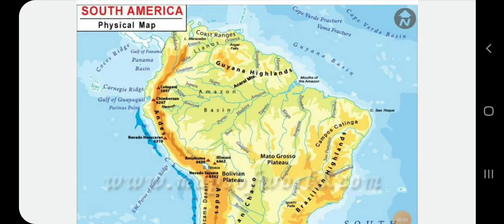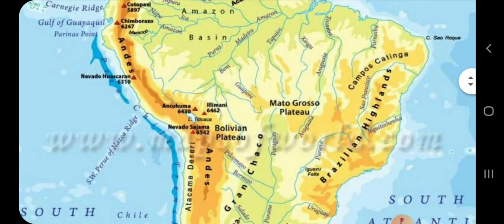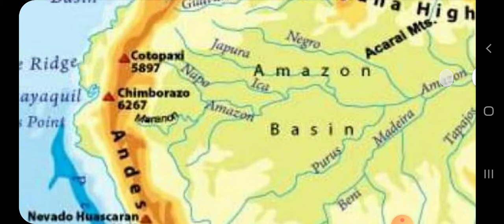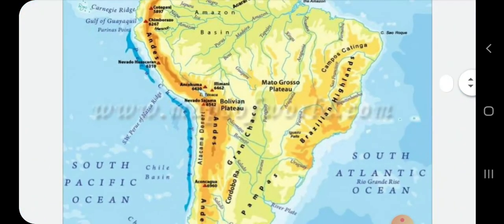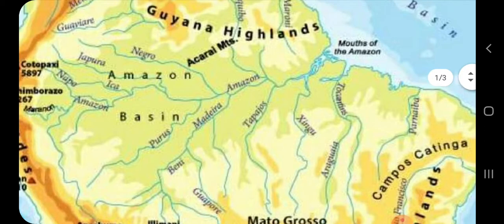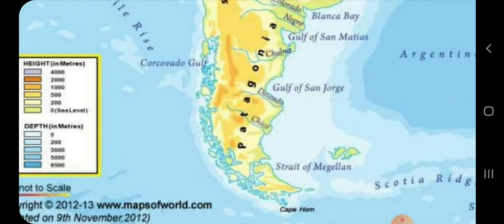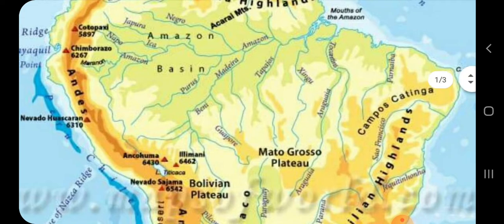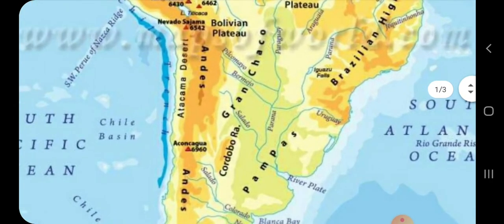Physical features of South America